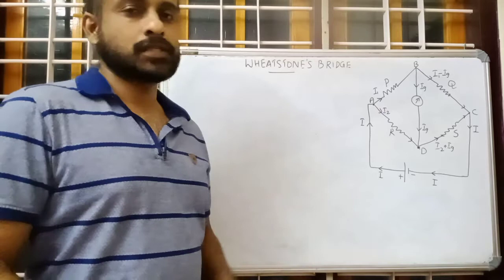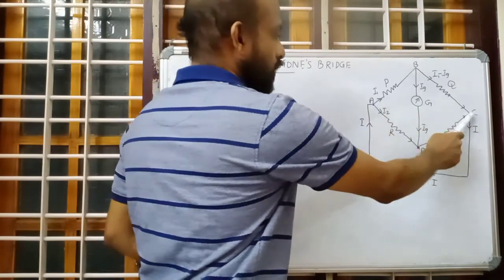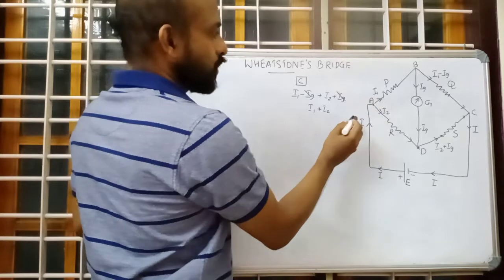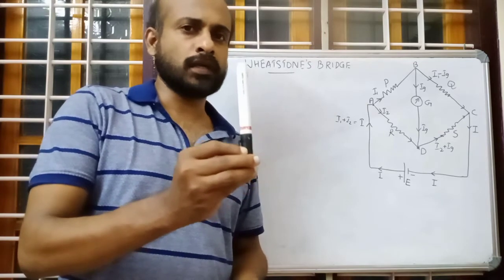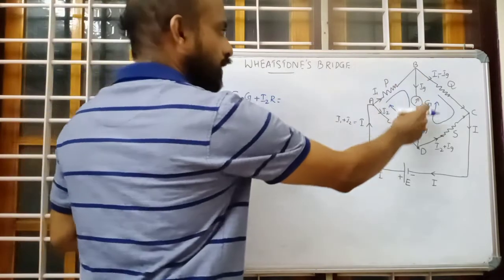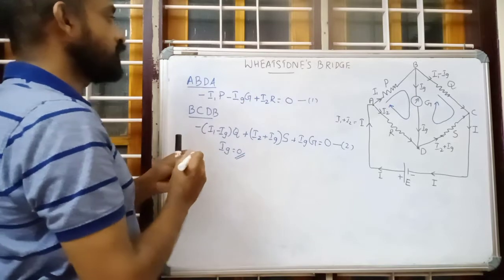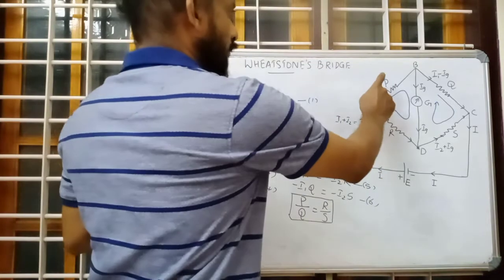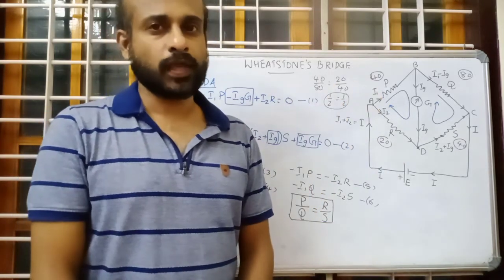Wheatstone's Bridge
Current Electricity